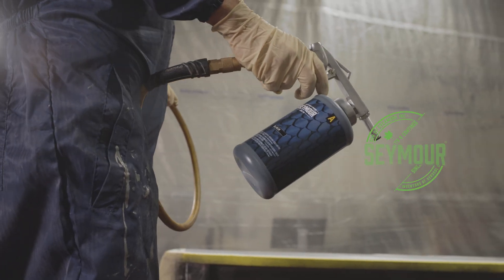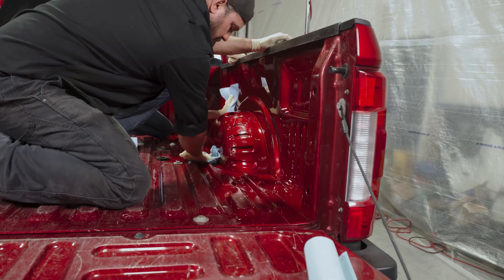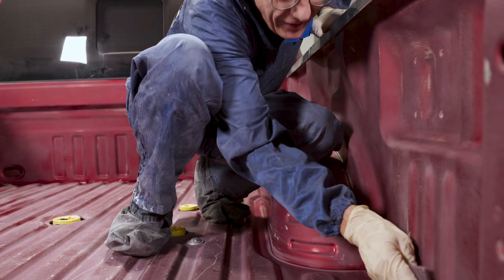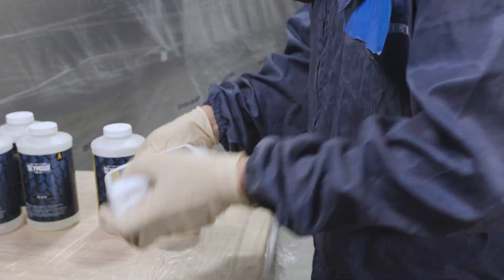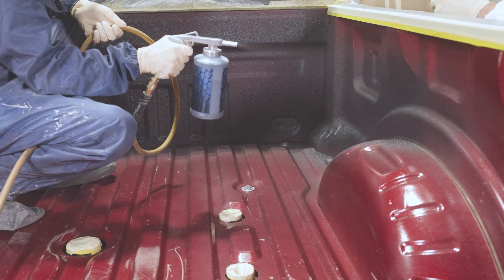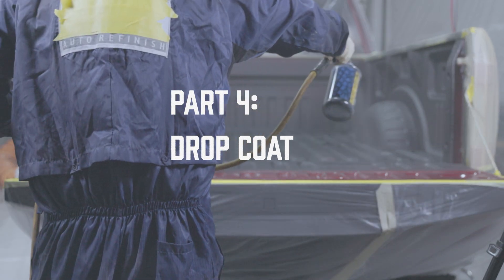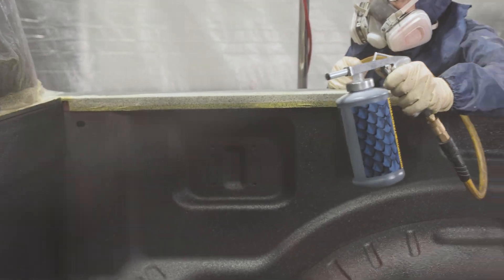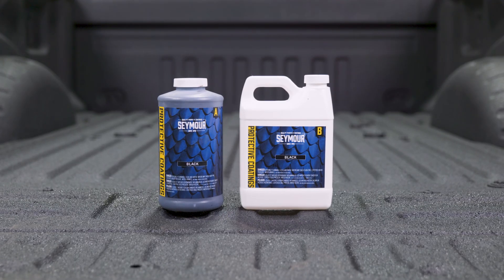Seymour 2K Protective Coating Application Guide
The Seymour 2K Bedliner is a proprietary, hybrid protective coating that utilizes polyurethane resins for extreme durability and polyurea resins for superior strength with the ultimate flexibility.  It can be applied over a variety of properly prepared substrates to achieve an unparalleled mar resistant protective coating.